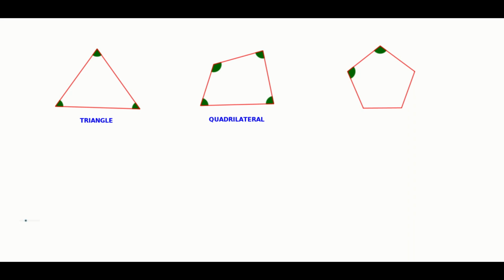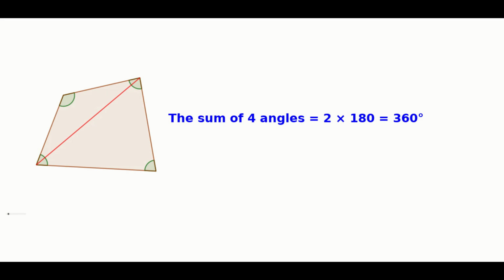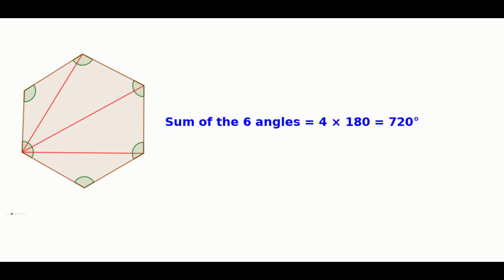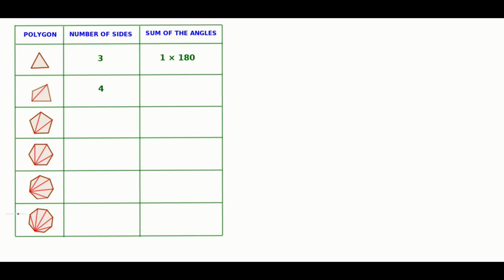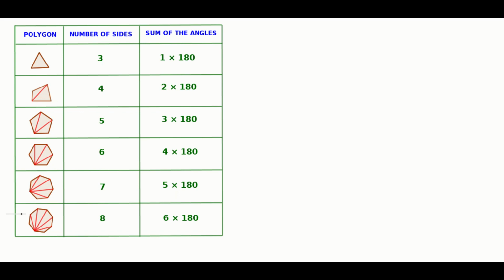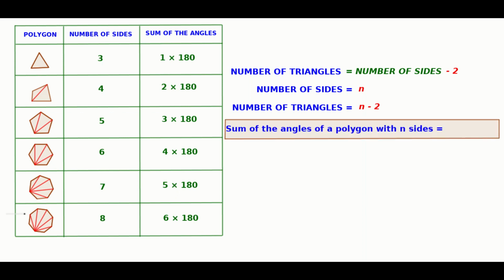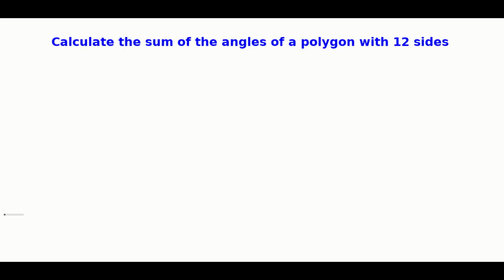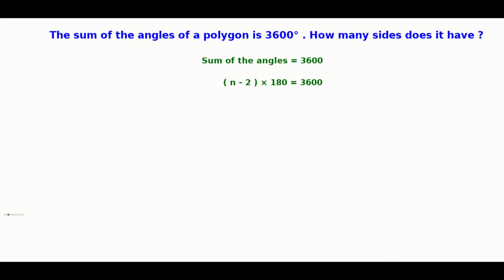Eighth Standard - Kerala Syllabus - Mathematics - Polygons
Sum of the angles of a Polygon